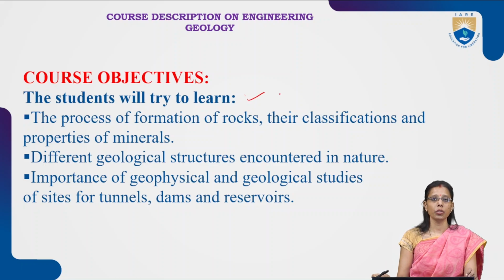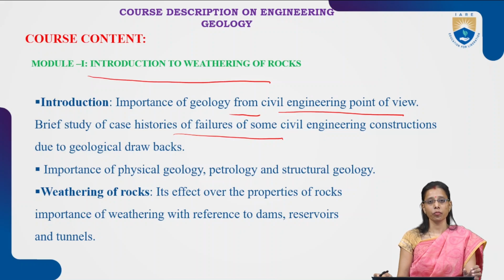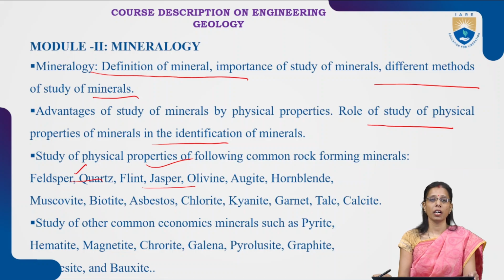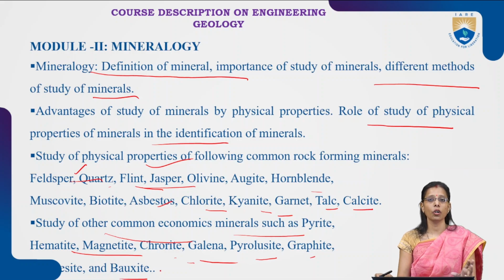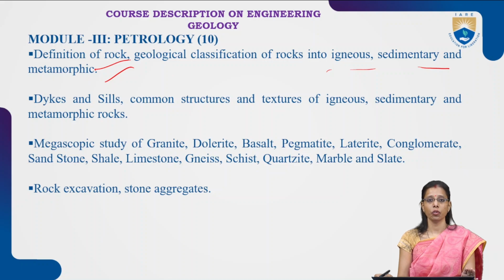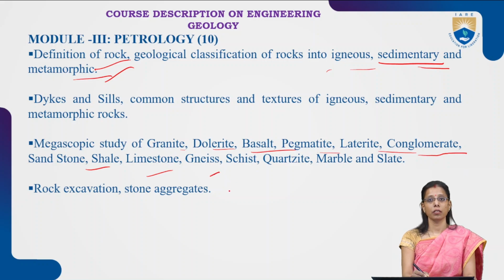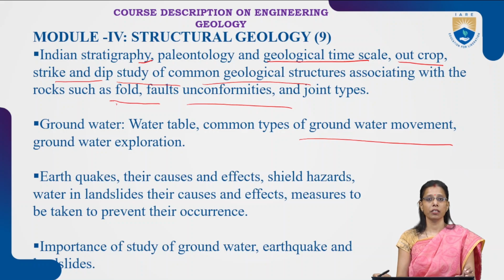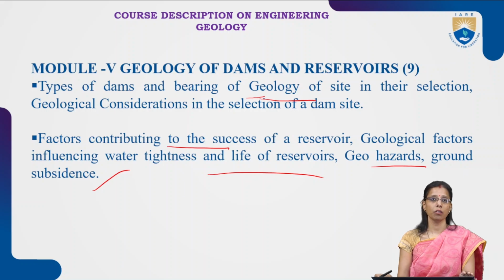Course Description on Engineering Geology by Dr. Kavita Singh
Course Description on Engineering Geology by Dr. Kavita Singh | IARE

Telangana, India.